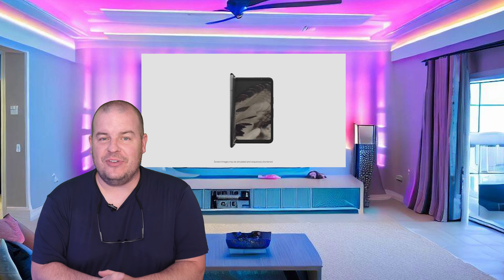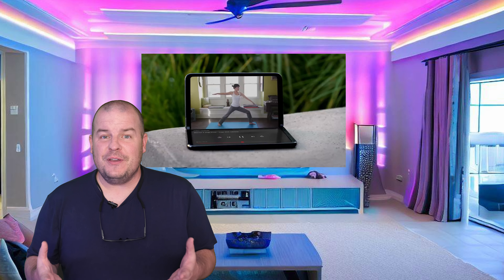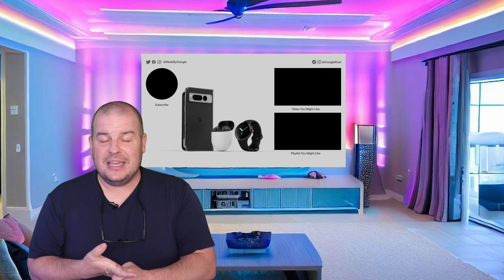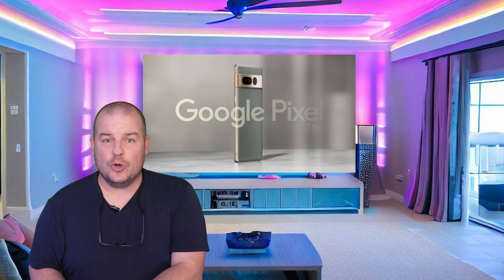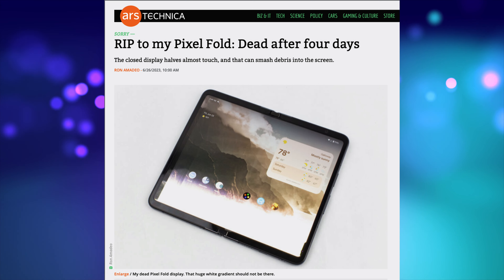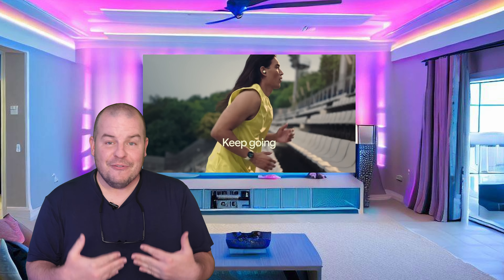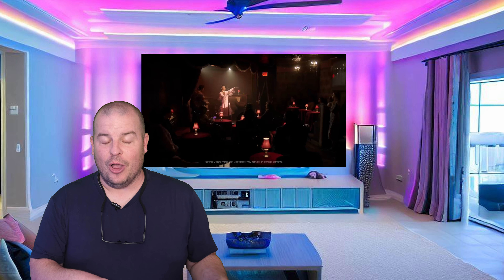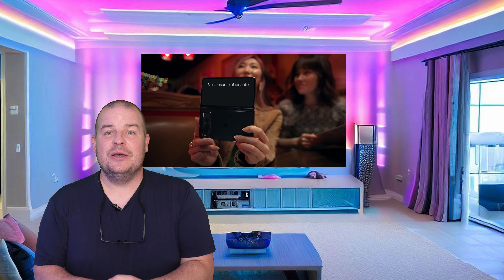Google Pixel Fold Dead on Arrival or Broken on Arrival?